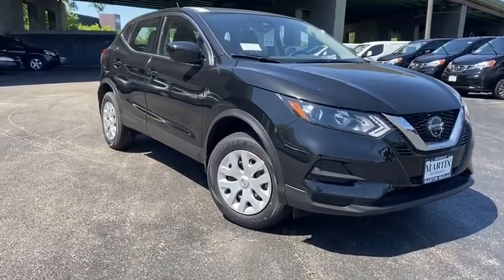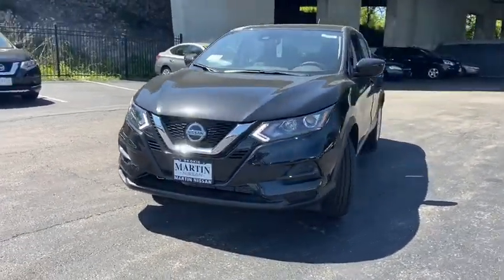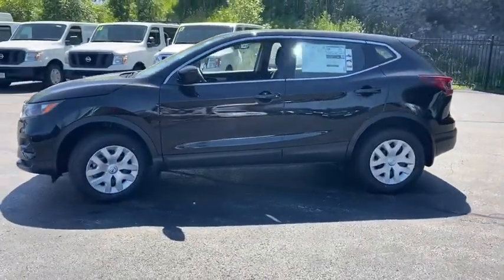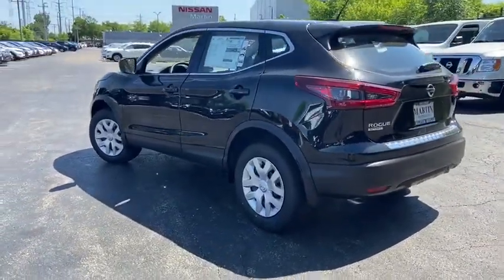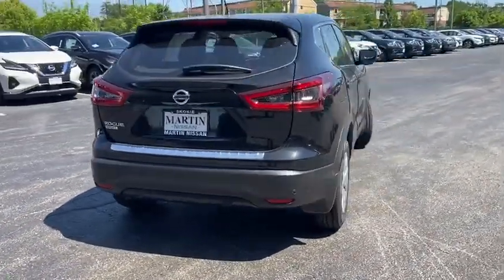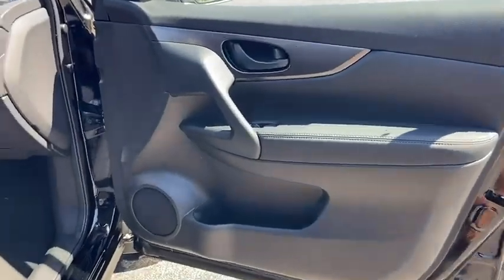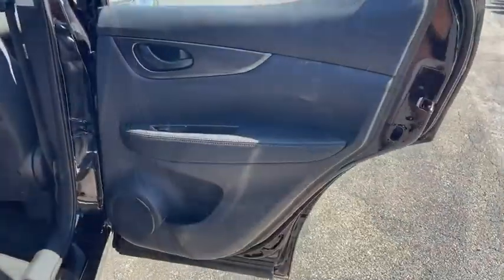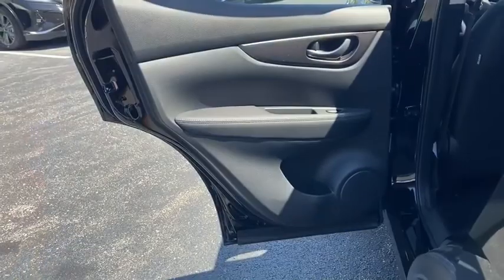2020 Nissan Rogue Sport Skokie, Niles, Glenview,Morton Grove, Chicagoland area, IL N10600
2020 Nissan Rogue Sport available in Skokie, Illinois at Martin Nissan. Servicing the Niles, Glenview,Morton Grove, Chicagoland, IL  area.
2020 Nissan Rogue Sport S - Stock#: N10600 - VIN#: JN1BJ1CV5LW269585

Martin Nissan
5240 Golf Road

Home of the Lifetime Oil Change and Tire Rotation Program. Call today for details. This Nissan includes: [B93] CHROME REAR BUMPER PROTECTOR (PIO) [B92] SPLASH GUARDS (PIO) [L93] 1-PIECE CARPETED CARGO AREA PROTECTOR Floor Mats [C03] 50 STATE EMISSIONS *Note - For third party subscriptions or services, please contact the dealer for more information.* This SUV gives you versatility, style and comfort all in one vehicle. Stylish and fuel efficient. It's the perfect vehicle for keeping your fuel costs down and your driving enjoying up. Based on the superb condition of this vehicle, along with the options and color, this Nissan Rogue Sport S is sure to sell fast.
2 LCD Monitors In The Front,Integrated Roof Antenna,Radio w/Seek-Scan, MP3 Player, Clock, Speed Compensated Volume Control, Steering Wheel Controls and Radio Data System,Radio: AM/FM/CD/AUX NissanConnect -inc: 7 color display w/multi-touch control, Apple CarPlay, Android Auto, SiriusXM satellite radio w/advanced audio features, USB connection port for iPod interface and other compatible devices, Bluetooth hands-free phone system, streaming audio via Bluetooth, hands-free text messaging assistant and Over-the-air (OTA) updating for headunit firmware via Wi-Fi WPA2 connection,Black Bodyside Cladding and Black Wheel Well Trim,Clearcoat Paint,Black Grille w/Chrome Accents,Compact Spare Tire Mounted Inside Under Cargo,Fully Galvanized Steel Panels,Lip Spoiler,Wheels: 16 x 6.5 Steel w/Full Covers,Black Side Windows Trim,Perimeter/Approach Lights,Fixed Rear Window w/Fixed Interval Wiper, Heated Wiper Park and Defroster,Fully Automatic Projector Beam Halogen Daytime Running Auto High-Beam Headlamps w/Delay-Off,Body-Colored Front Bumper w/Black Rub Strip/Fascia Accent,Tailgate/Rear Door Lock Included w/Power Door Locks,Speed Sensitive Variable Intermittent Wipers,Tires: 215/65R16 All-Season,Steel Spare Wheel,Deep Tinted Glass,Body-Colored Door Handles,Liftgate Rear Cargo Access,Body-Colored Power Side Mirrors w/Manual Folding,Front License Plate Bracket,Black Rear Bumper,6-Way Driver Seat,Seats w/Cloth Back Material,Engine Immobilizer,Front Center Armrest and Rear Center Armrest,Delayed Accessory Power,4-Way Passenger Seat -inc: Manual Recline and Fore/Aft Movement,Cargo Area Concealed Storage,Rear Cupholder,Cruise Control w/Steering Wheel Controls,Full Carpet Floor Covering,Manual Air Conditioning,Interior Trim -inc: Chrome/Metal-Look Interior Accents,Front Map Lights,Driver And Passenger Visor Vanity Mirrors,Manual Adjustable Front Head Restraints and Manual Adjustable Rear Head Restraints,Carpet Floor Trim,Full Floor Console w/Covered Storage, Mini Overhead Console w/Storage and 2 12V DC Power Outlets,Outside Temp Gauge,Analog Display,Day-Night Rearview Mirror,Air Filtration,2 12V DC Power Outlets,HVAC -inc: Underseat Ducts and Console Ducts,Illuminated Glove Box,1 Seatback Storage Pocket,Cloth Seat Trim,Driver Foot Rest,Power Door Locks w/Autolock Feature,Manual Tilt/Telescoping Steering Column,Remote Releases -Inc: Mechanical Cargo Access and Mechanical Fuel,Perimeter Alarm,Urethane Gear Shifter Material,Smart Device Integration,Trip Computer,Systems Monitor,Cargo Space Lights,Rigid Cargo Cover,Front Bucket Seats -inc: 6-way manual driver seat and 4-way manual front passenger seat w/seat-back pocket,60-40 Folding Bench Front Facing Fold Forward Seatback Rear Seat,Gauges -inc: Speedometer, Odometer, Engine Coolant Temp, Tachometer, Trip Odometer and Trip Computer,Power Rear Windows and Fixed 3rd Row Windows,Fade-To-Off Interior Lighting,Remote Keyless Entry w/Integrated Key Transmitter, Illuminated Entry, Illuminated Ignition Switch and Panic Button,NissanConnect Selective Service Internet Access,Full Cloth Headliner,Front Cupholder,Power 1st Row Windows w/Driver 1-Touch Up/Down,Driver And Passenger Door Bins,110 Amp Alternator,Brake Actuated Limited Slip Differential,Transmission: Xtronic CVT Automatic -inc: manual shift mode,4-Wheel Disc Brakes w/4-Wheel ABS, Front And Rear Vented Discs, Brake Assist and Hill Hold Control,Engine: 2.0L DOHC 16-Valve I4,Multi-Link Rear Suspension w/Coil Springs,Front-Wheel Drive,Gas-Pressurized Shock Absorbers,Transmission w/Driver Selectable Mode,GVWR: 4,340 lbs,Strut Front Suspension w/Coil Springs,Single Stainless Steel Exhaust,6.386 Axle Ratio,Electric Power-Assist Speed-Sensing Steering,60-Amp/Hr Maintenance-Free Battery w/Run Down Protection,14.5 Gal. Fuel Tank,Front And Rear Anti-Roll Bars,Intelligent Lane Intervention (I-LI) Lane Departure Warning,Automa